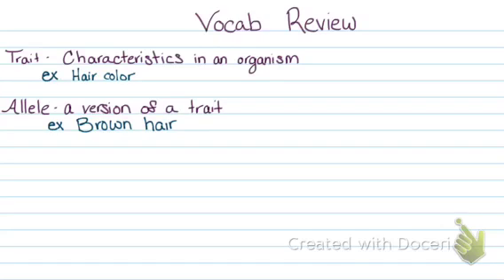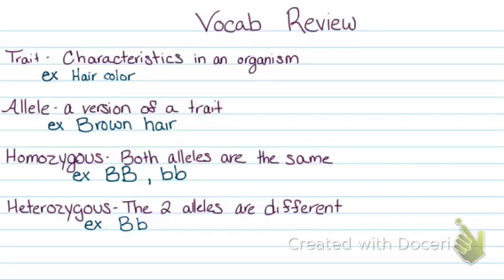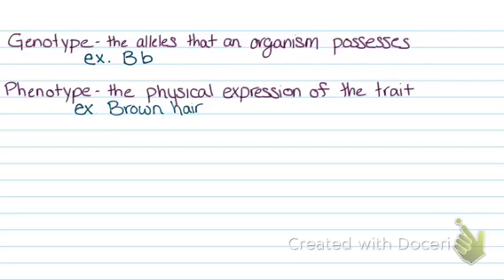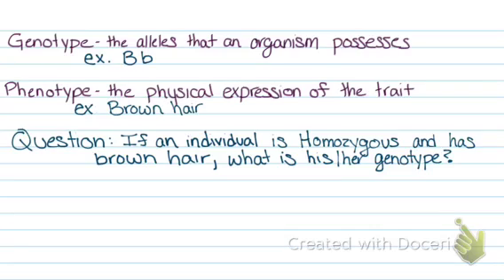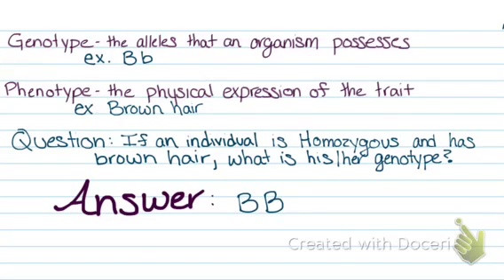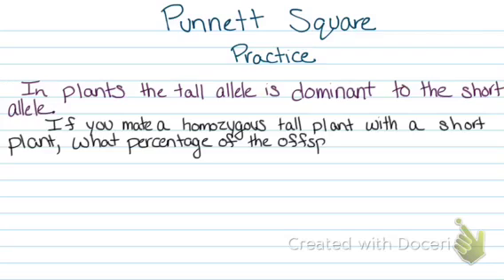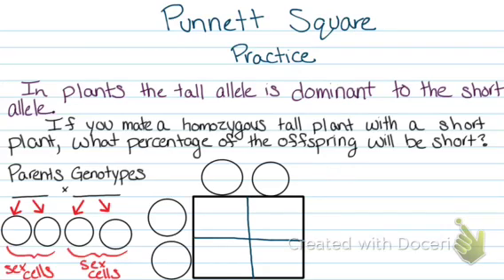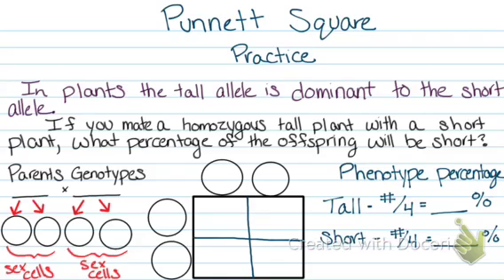Genetics punnett squares part 1